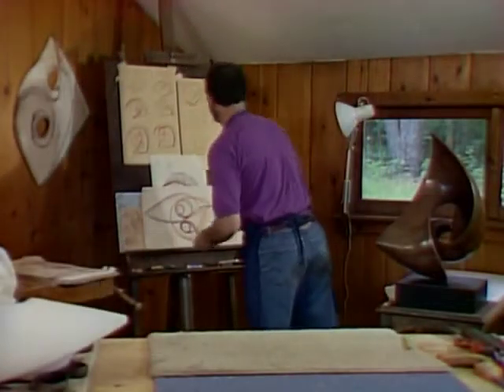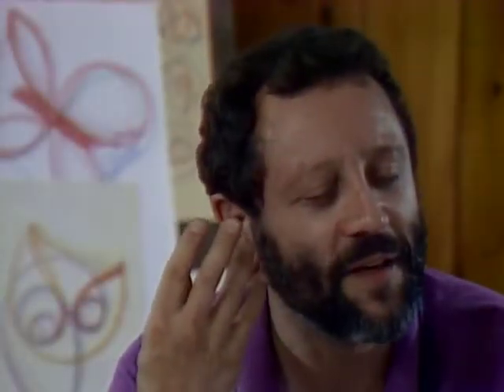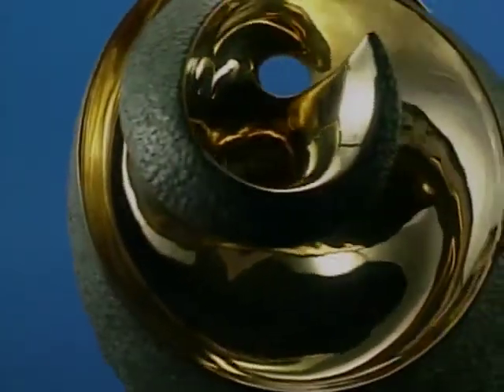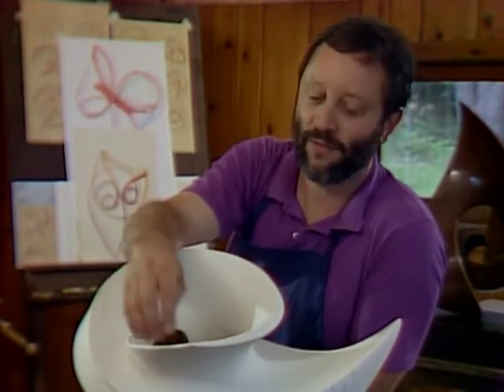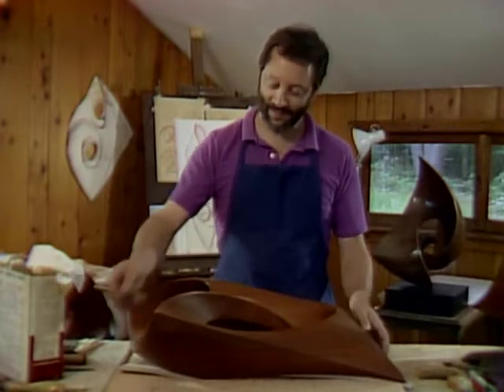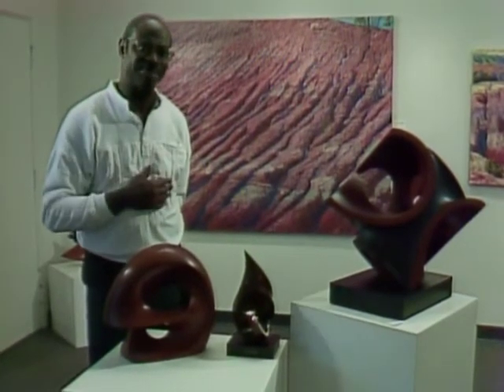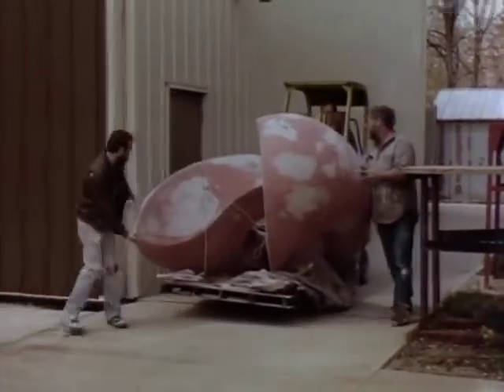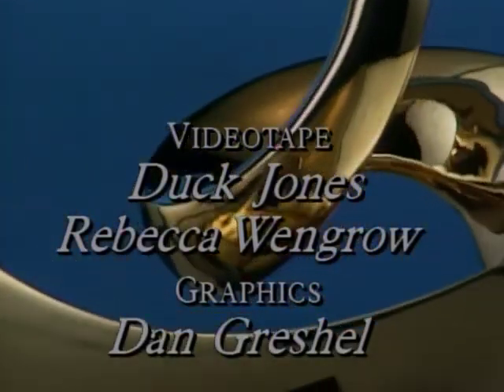David Chamberlain: Artistry and Motion (1992)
SC-ETV/PBS   Produced by South Carolina Educational Television,  Columbia, SC